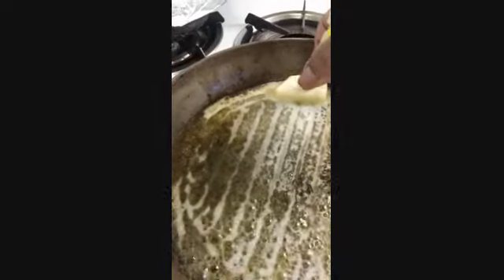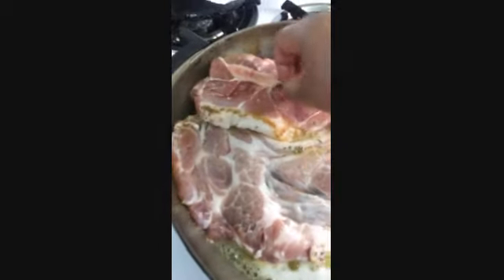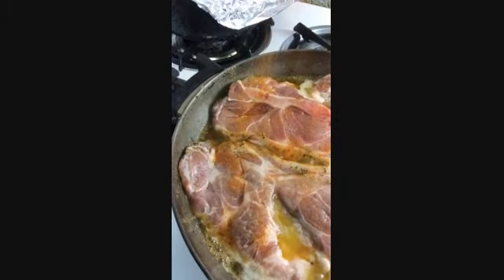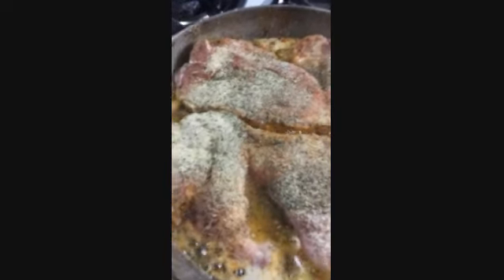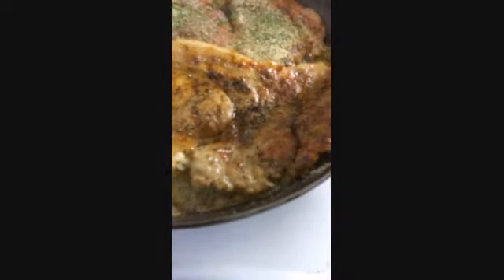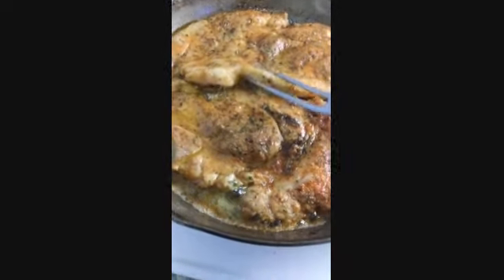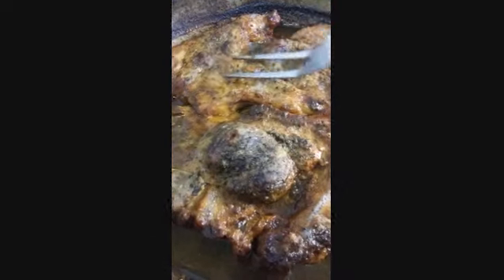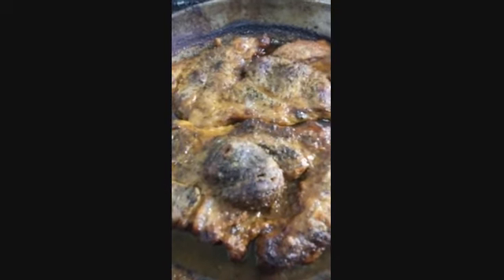Zesty pork steaks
Pork steaks: lemon juice, butter, seasoning salt, black pepper, onion powder, garlic powder, thyme, basil, parsley.